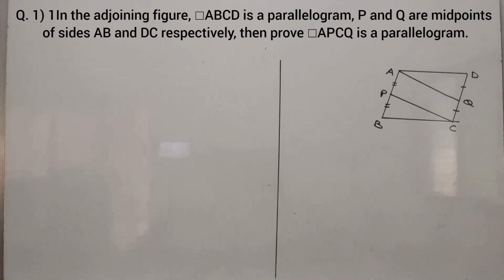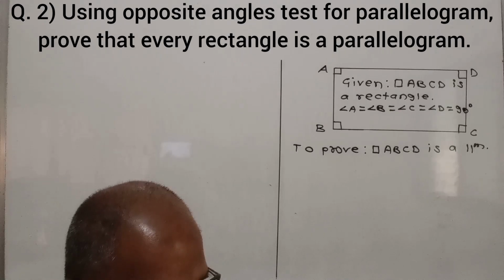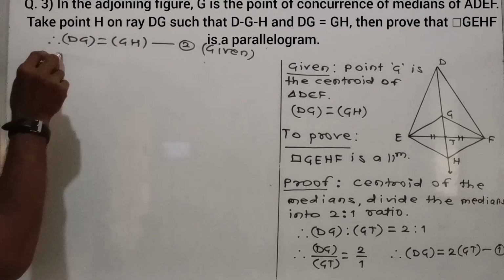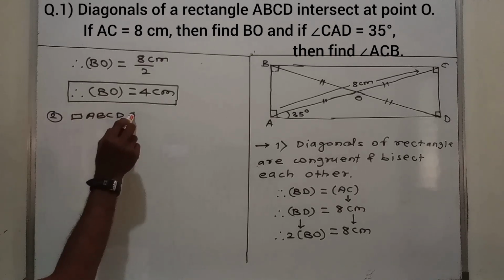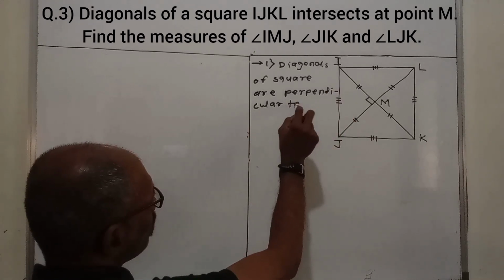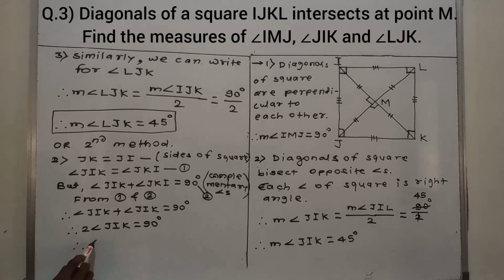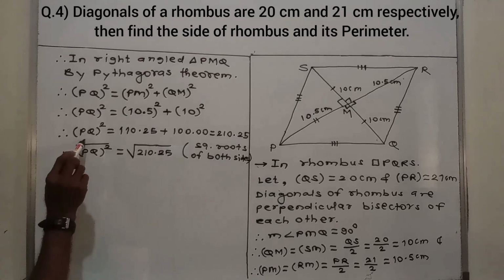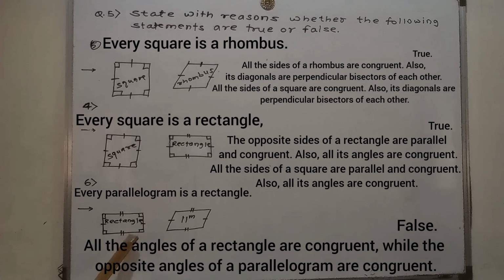Quadrilaterals class 9 | Understanding Quadrilateral Shapes | Math Explained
Understanding Quadrilateral Shapes | Quadrilateral Class 9 | Math Explained

Welcome to our comprehensive video on the topic of Quadrilateral Shapes, specifically designed for Class 9 students. In this educational video, we will dive deep into the world of quadrilaterals, focusing on their properties, characteristics, and types.

Understanding quadrilaterals is crucial in mathematics as they are fundamental shapes encountered in various real-life scenarios. By grasping the concepts discussed in this video, you will not only strengthen your knowledge of quadrilaterals but also enhance your problem-solving abilities.

Throughout the video, we will cover essential topics such as angles in quadrilaterals, diagonals, types of quadrilaterals including parallelogram, rectangle, square, rhombus, trapezium, and kite. We will explain their unique attributes and share practical examples to aid your understanding.

Moreover, our expert math tutor will guide you through geometric proofs and formula derivations related to quadrilaterals, enabling you to apply your mathematical knowledge with confidence.

So, whether you are a student preparing for exams or an enthusiast eager to explore the world of geometry, this video is the perfect learning resource for you. Join us on this exciting journey as we unravel the secrets of quadrilaterals and develop a strong foundation in math!

** Keyword Tags:**

quadrilateral, quadrilateral shape, math explained, class 9 math, geometry, angles in quadrilaterals, diagonals of quadrilaterals, types of quadrilaterals, parallelogram, rectangle, square, rhombus, trapezium, kite, geometric proofs, math formulas.